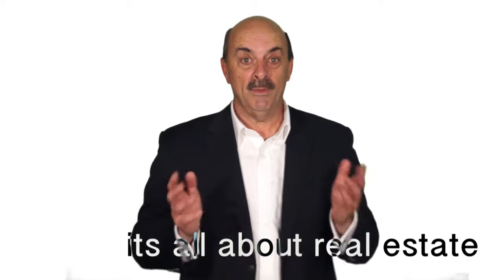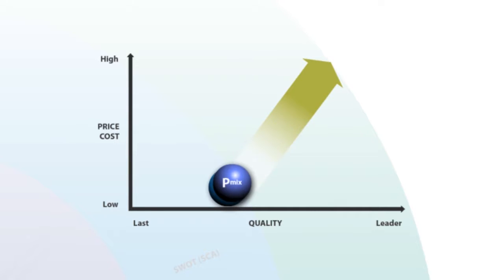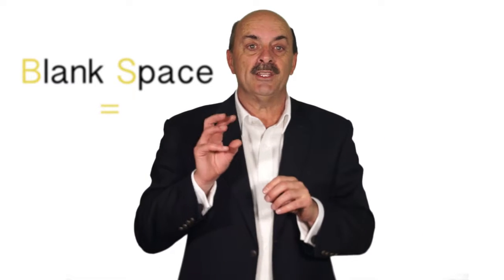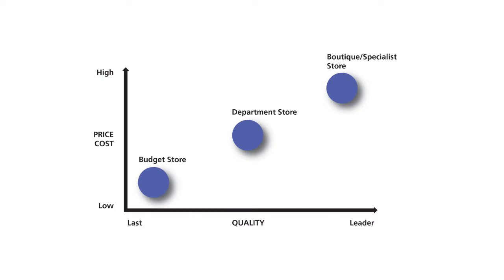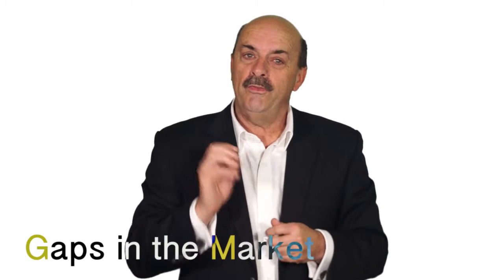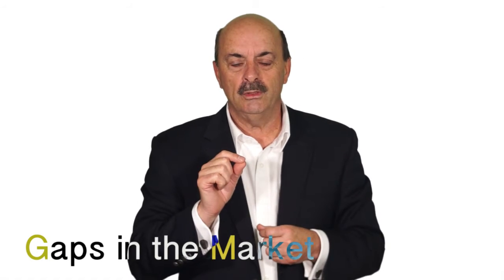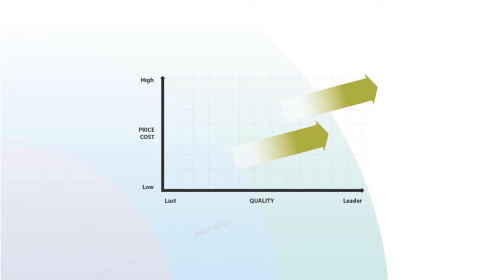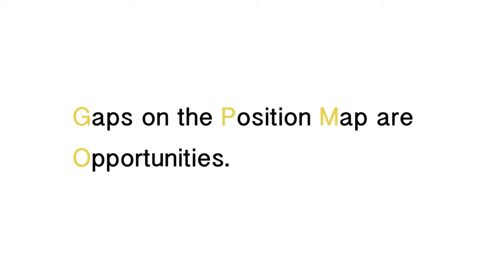The Positioning Map Part 1 - Presented by Marcus Powe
A Positioning Map is a graph displaying how products, brands or companies/organisations are viewed by consumers. on this map are two aces - quality and value. However, you may wish to change the aces to price and quality, or benefits and customer service, or any other variables that your customer hold in high regard. A positioning Map is a way to compare your organisation to a competitor or all of your competitors. The 'real estate literally shows the amount of unoccupied space on the map after you have placed your competitors in their respective positions. It is this unoccupied space that presents opportunities to you for positioning your product.